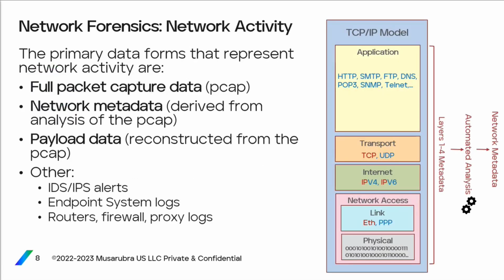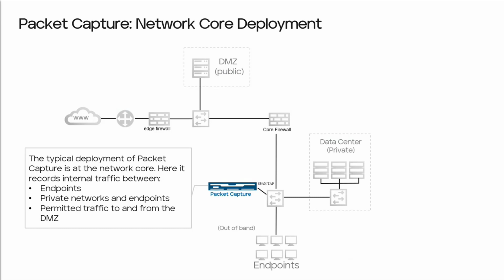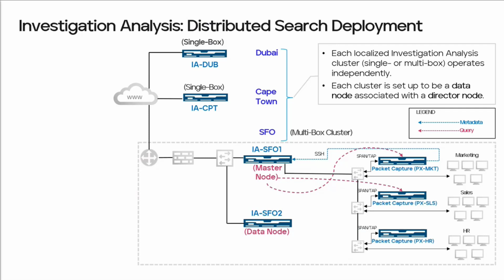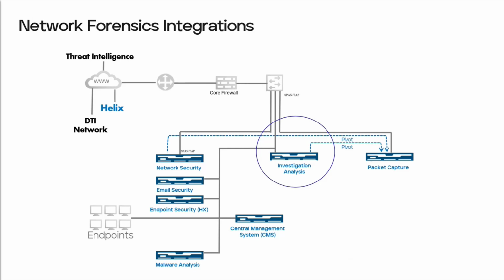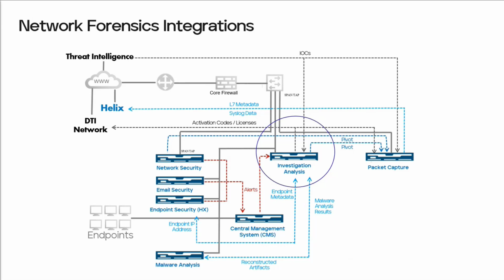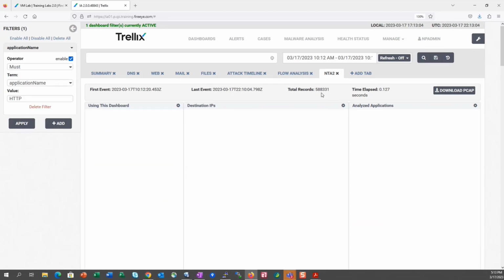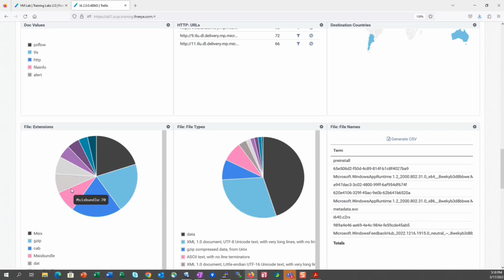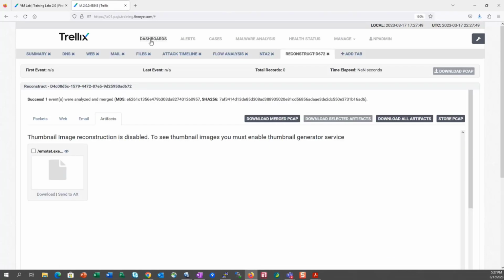Trellix Network Forensics – An Introduction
What is Network Forensics? What data does it rely on? Why is it important to preserve and analyze this data? Join us for an hour-long session focused on Trellix Network Forensics (Packet Capture and Investigation Analysis) appliances.

Packet Capture enables you to identify and resolve security incidents faster by capturing and indexing full packets at high speeds, while Investigation Analysis reveals hidden threats and accelerates incident response with its centralized workbench and analytical interface. This unique combination of a high-performance packet capture and in-depth analytics helps organizations quickly recognize and closely analyze and investigate an attack.

This session introduces both systems, their common deployments, their relationship to each other, and an overview of Network Forensics integrations with other Trellix products and services.  The session concludes with a demonstration of the Investigation Analysis Web UI and a Q&A session with seasoned Trellix Network Forensics professionals.